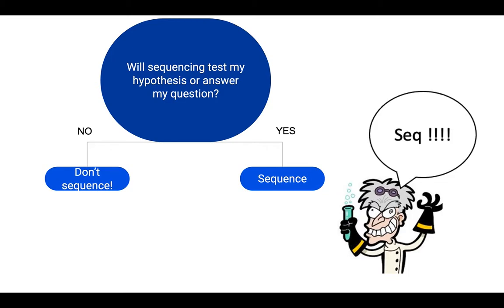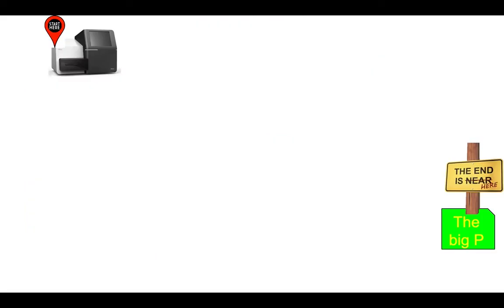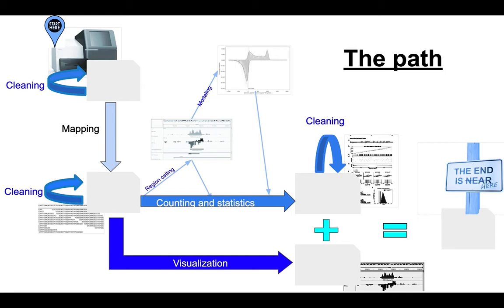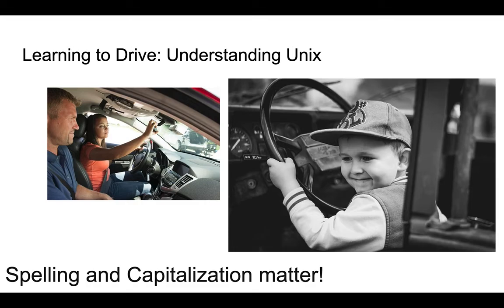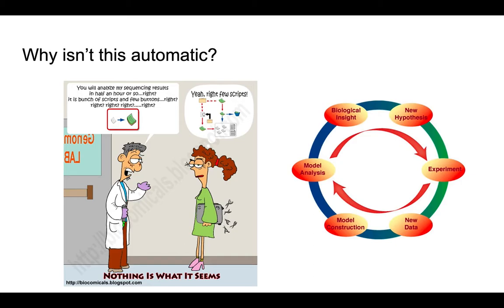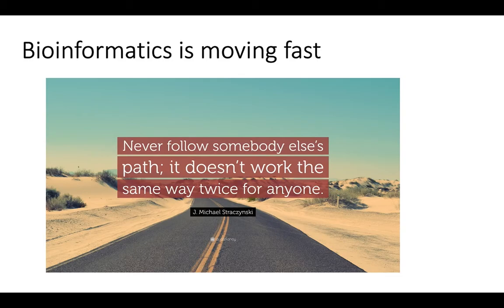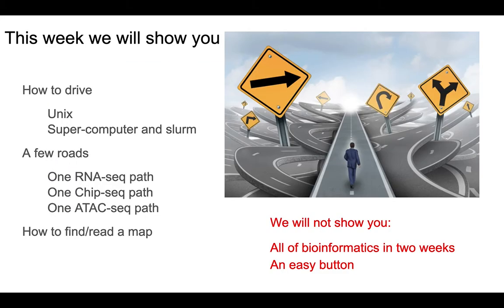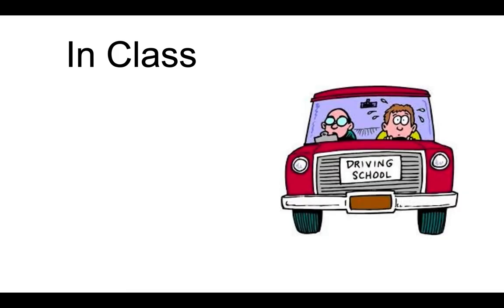Intro to the workshop